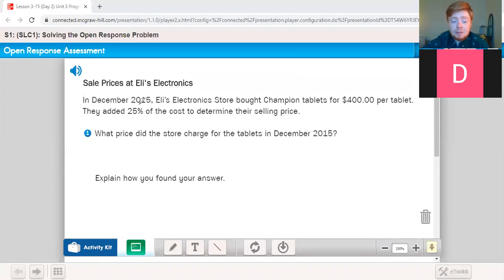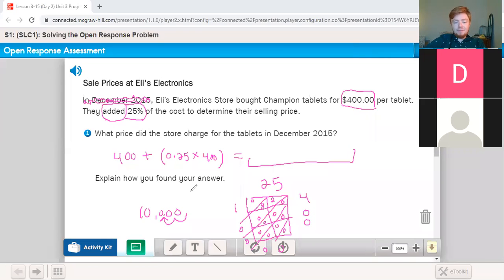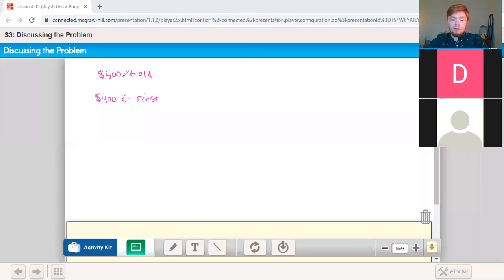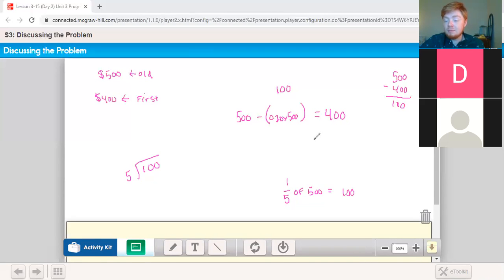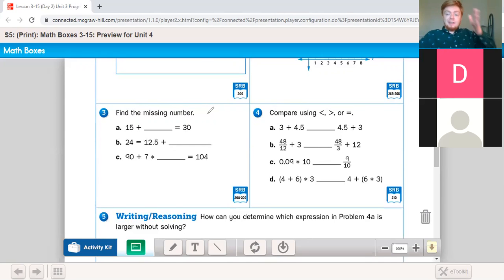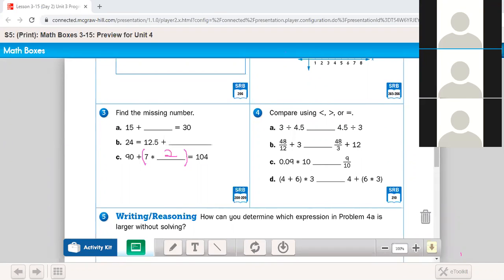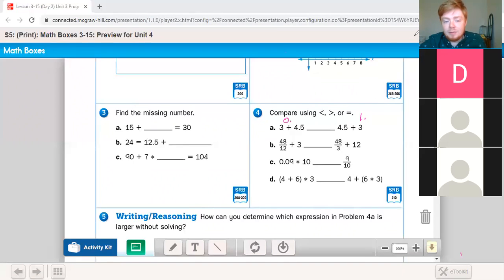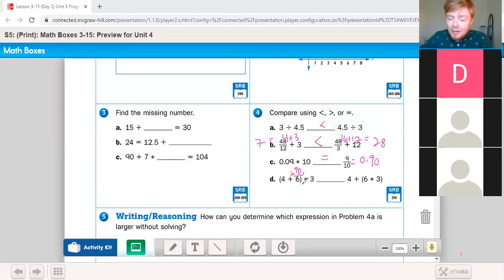wednesday 4/29 6th Math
review on percents as decimals